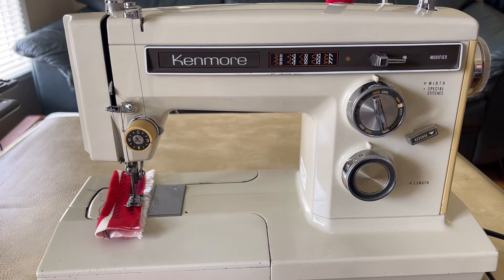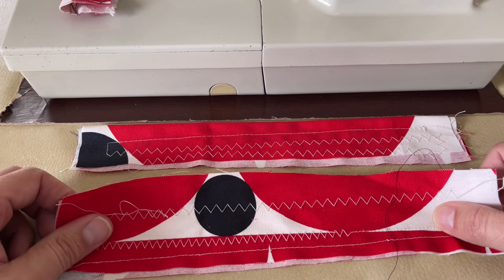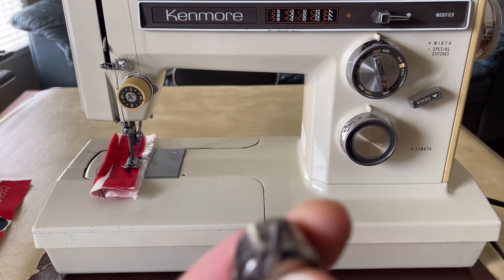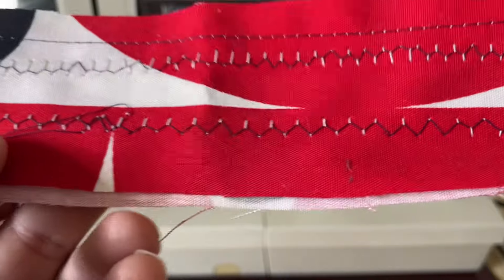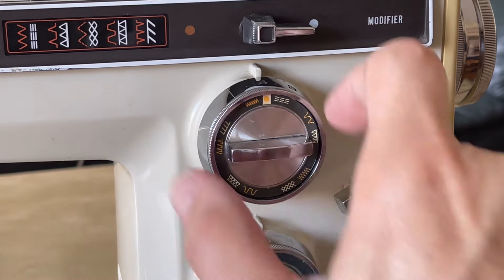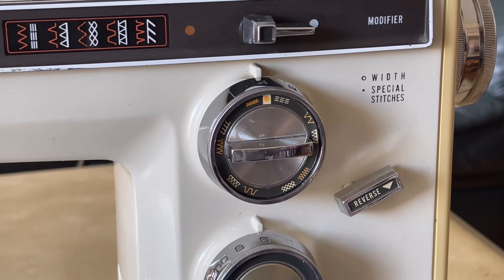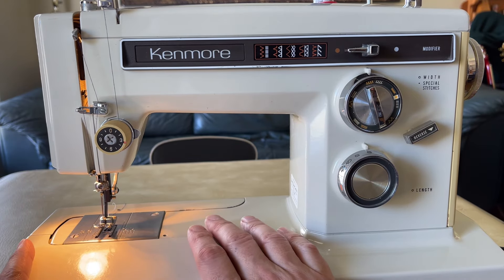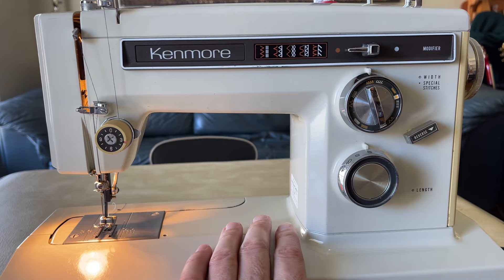TROUBLESHOOTING SERIES #20: Stitches Unbalanced? Don't Blame Your Machine. It's Likely User Error.